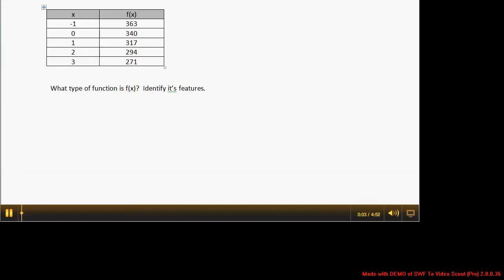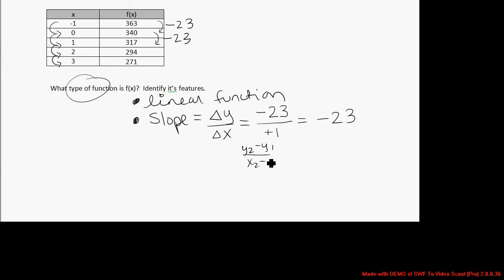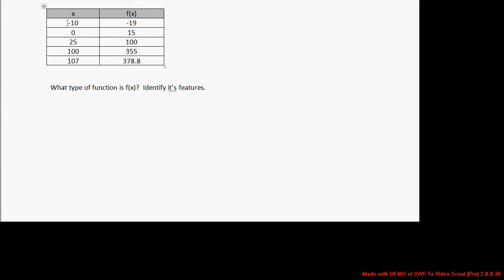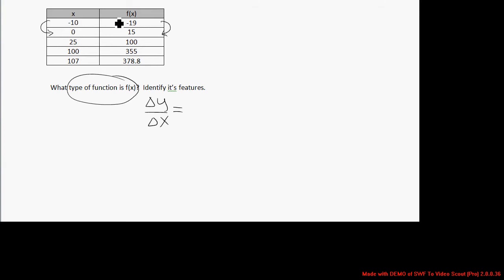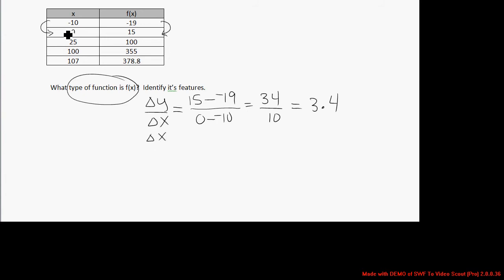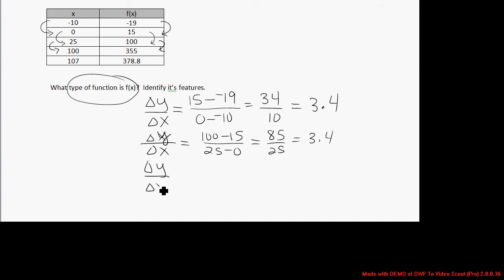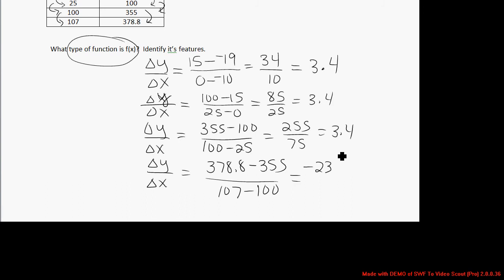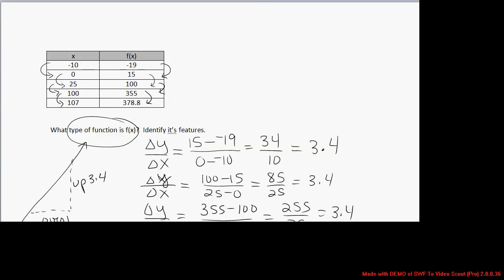23. Given table of linear function, identify basic features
Given a table of values for a linear function, identify the basic features of the function.  I am very sorry for the poor audio quality.  This and a few other videos were created with a bad microphone. I'll try to get them edited soon!